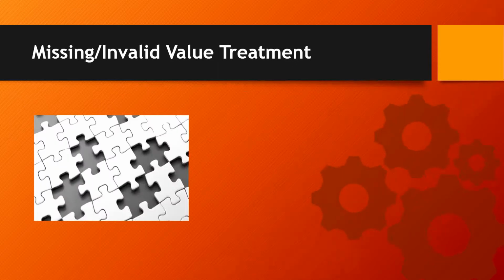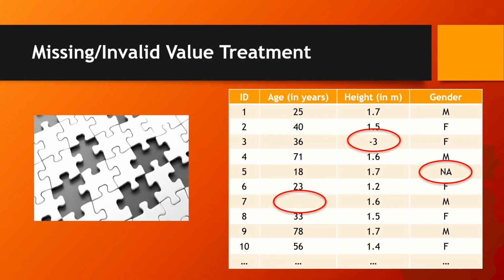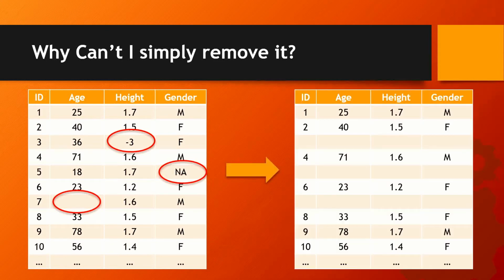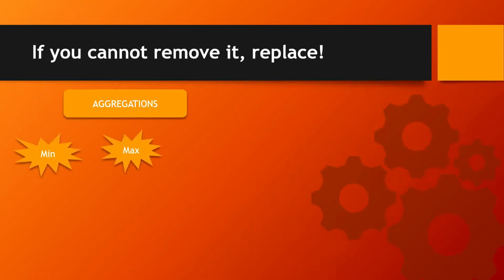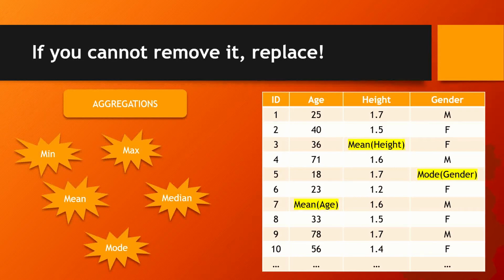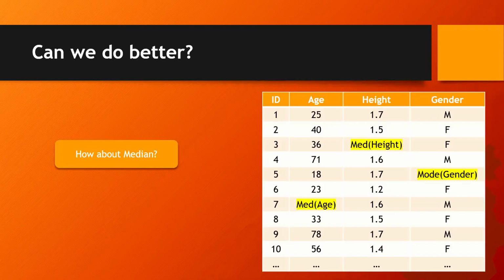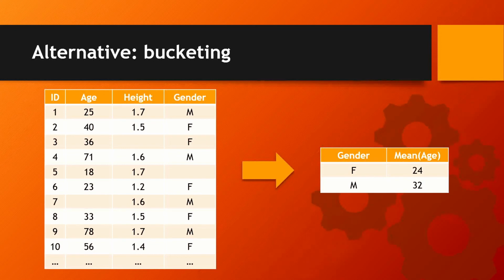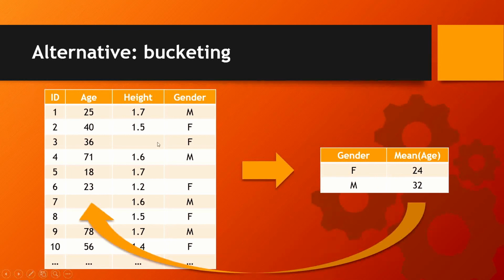Missing/Invalid Value Treatment | Data Science Foundations | ~ 11 Mins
In this video we explore some basic techniques to treat or impute missing values in datasets.

To understand the concepts of Data Analysis at a high level, please watch the following video